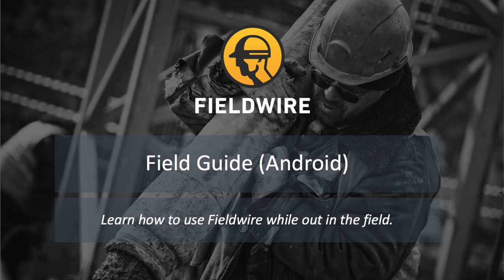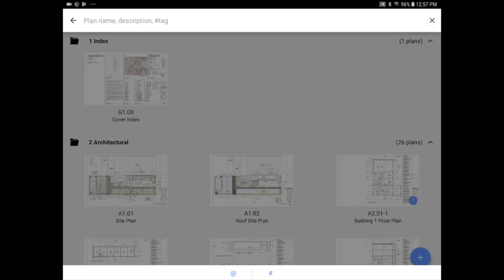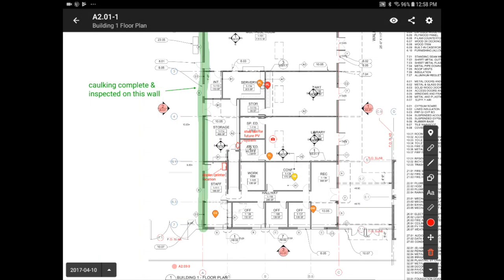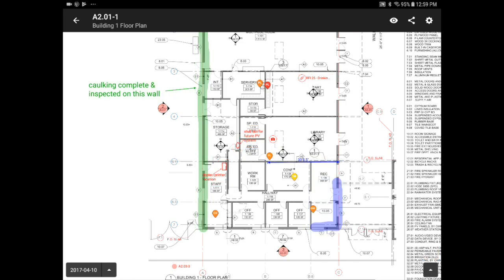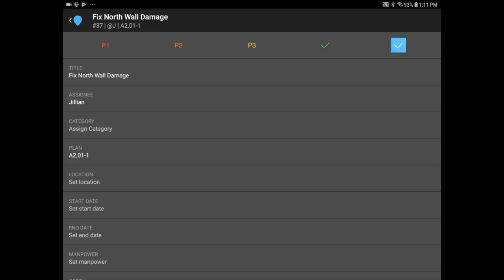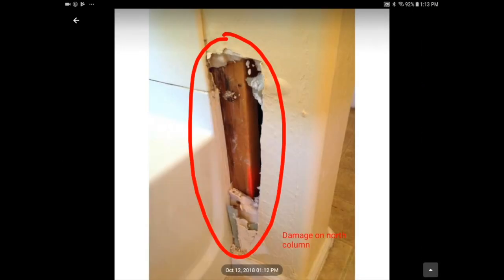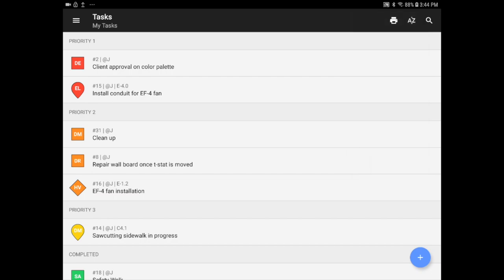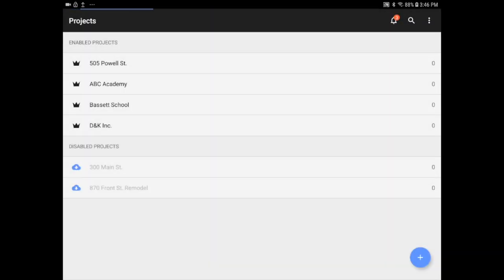Guide to Fieldwire on Android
Learn how to use Fieldwire on your Android device.